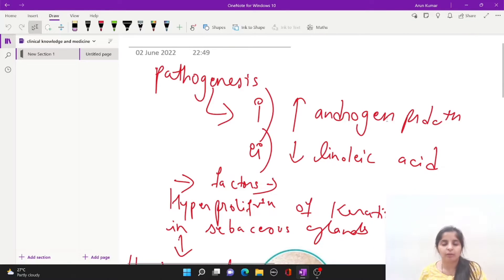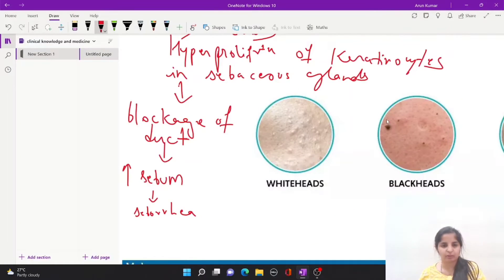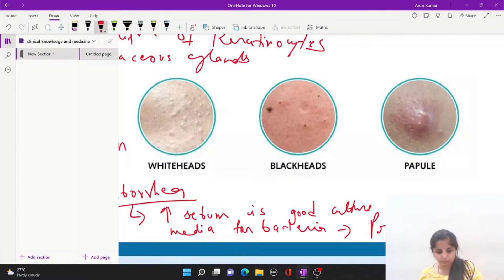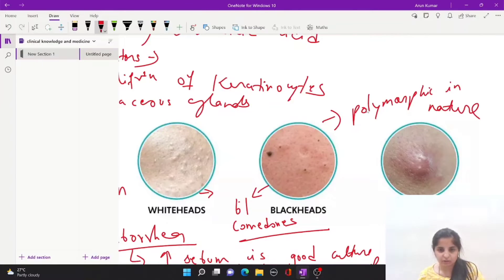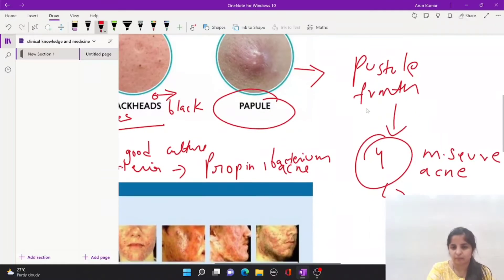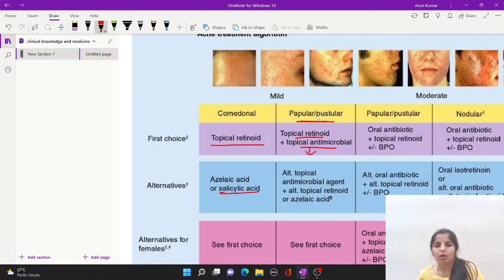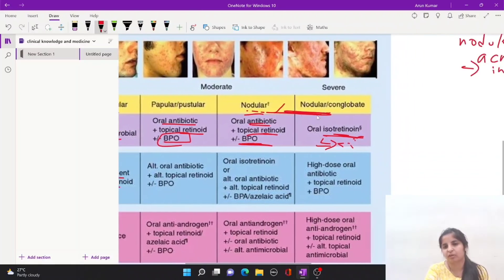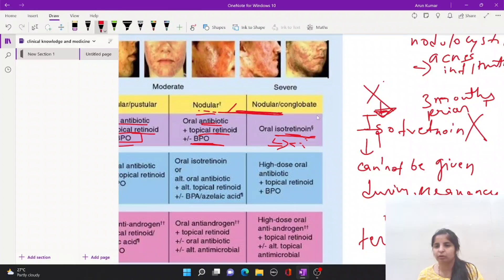Acne Vulgaris - Causes, Pathogenesis, Grades/Types and Treatment of Acne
Here you will get videos about the diseases etiology, pathogenesis, sign and symptoms, investigations and management that you need daily and for your exams.

This is not advice and should not be treated as such. The medical information contained is provided without any representations or warranties, express or implied.
2. Despite our best effort at accuracy we do not warrant or represent that the medical information here is true, accurate, complete, current or non-misleading. This information is not alternative to medical advice from your doctor or other professional healthcare provider.
3. If you are a medical/nursing or allied professional this information is not alternative to seeking help from peers or your seniors.
4. If you think you may be suffering from any medical condition, you should seek immediate medical attention. Do not delay seeking medical advice, disregard medical advice or discontinue medical treatment because of information in videos.
5. The information provided is for personal study only.